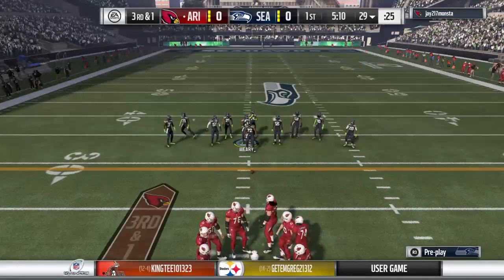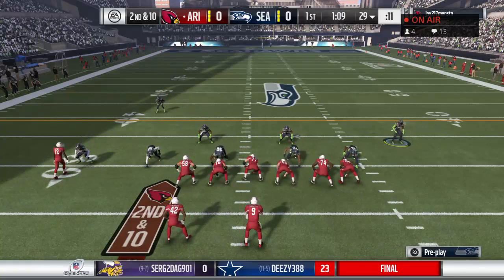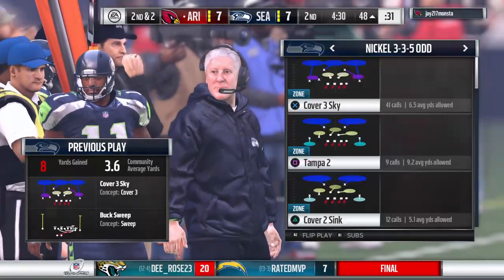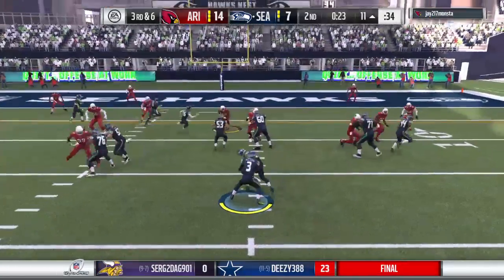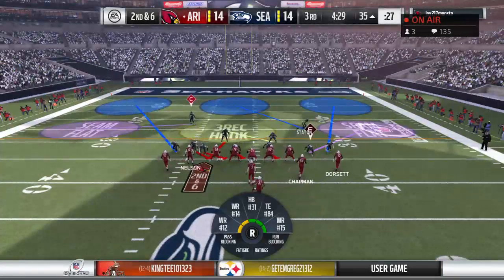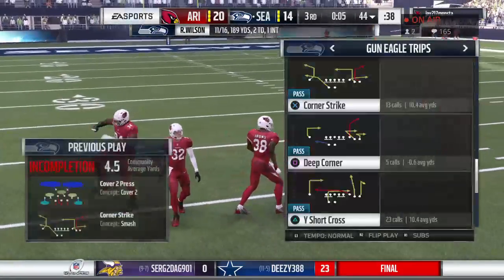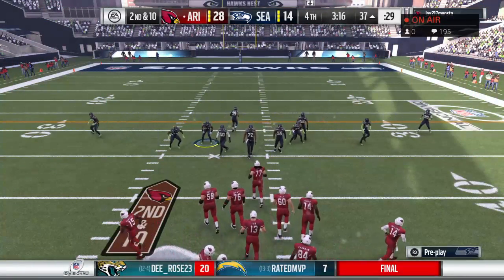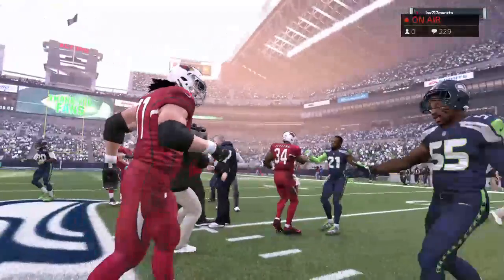RedskinRudeBoy9's Live PS4 Broadcast